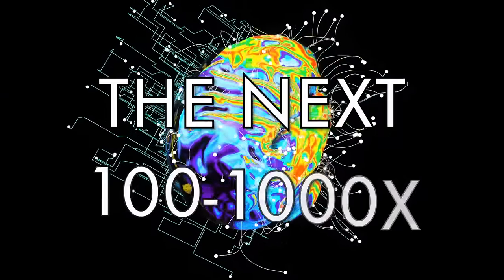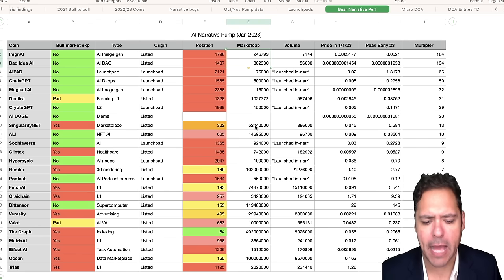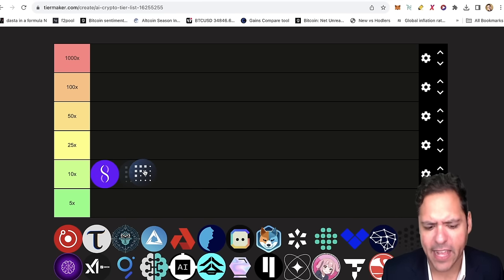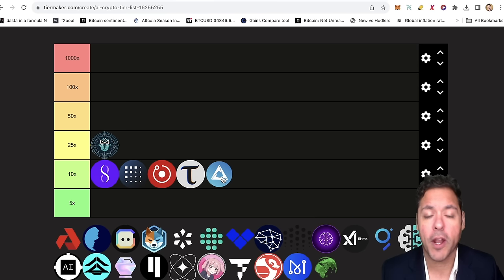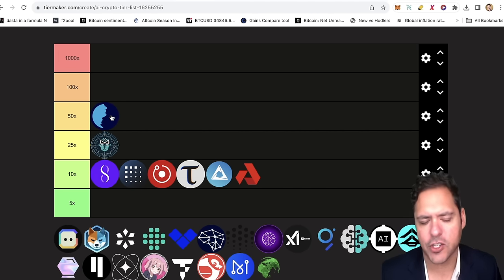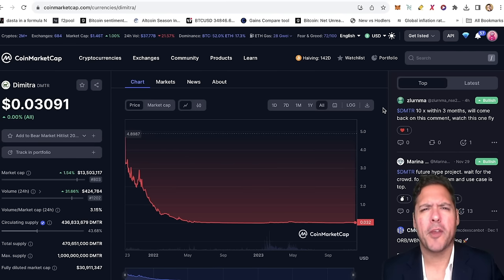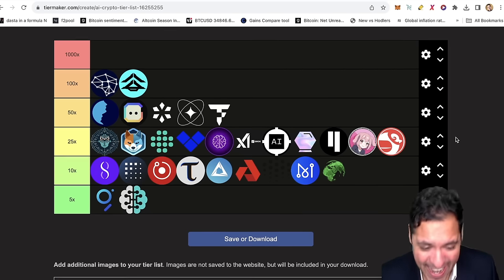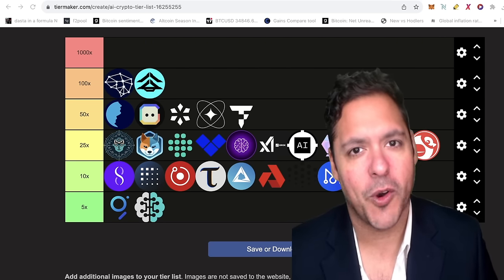🔥 25 AI CRYPTO ALTCOINS WITH 100-1000X POTENTIAL BY 2025?! (MILLIONAIRE TIER LIST!)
The Crypto market is in a bear market, now is the time to invest before the hottest altcoins go parabolic.

My courses cost $10 (when discounted) and they will teach you how identify the most profitable coins and make life changing money. All discounts are available here:

Or get my free Cryptocurrency course where you will learn the basics and all you need to know to get started

Investing in cryptocurrencies involves risks, and you should do your own research or consult with a qualified financial professional before making any investment decisions. Past performance is not indicative of future results. The information presented in this video is based on my personal opinions and should not be considered as financial advice. Cryptocurrency markets are largely unregulated and highly volatile, and prices can change rapidly. Always be aware of the potential to lose all your money and not being able to sell your assets, and only invest what you can afford to lose. I do not guarantee the accuracy or completeness of the information presented, and I am not responsible for any errors or omissions. Make informed decisions and exercise caution when participating in the crypto markets.

Suppoman is a Crypto news/opinion channel that brings you the market updates, technical analysis and 100x potential Altcoins. Join one of the most insightful Crypto gurus on the internet with over 4 years of making videos on altcoins and calling 15 100xs!

to chat about opportunities!!